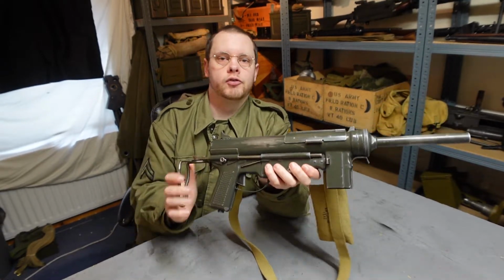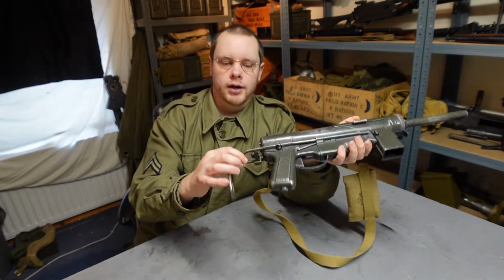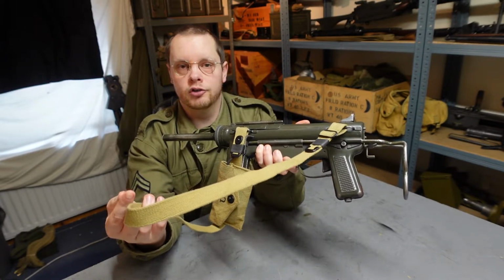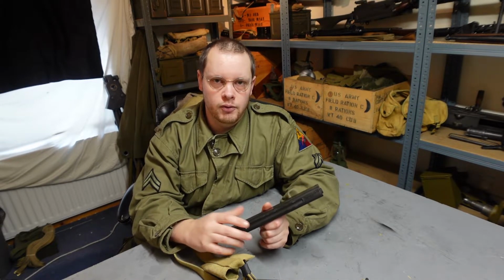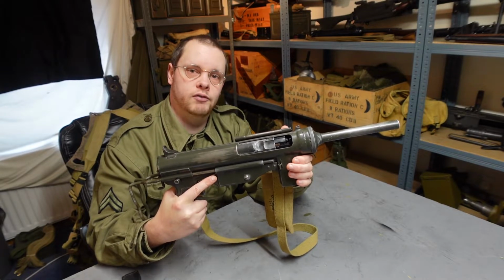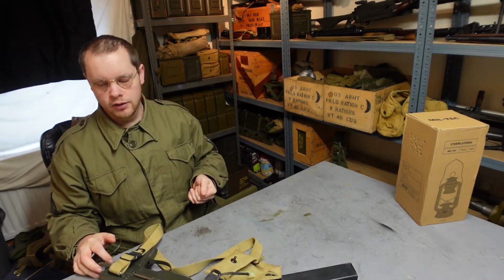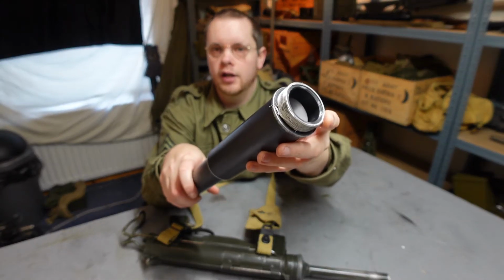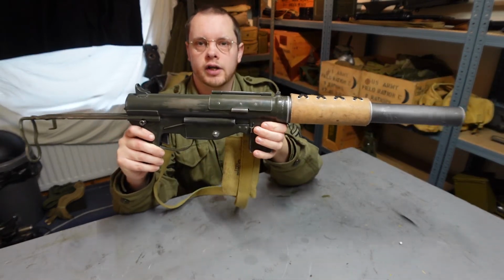Ares M3A1 Airsoft Grease gun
A video showcasing my modified Ares M3A1 Airsoft Grease gun and it's very old Hudson silencer. Includes slow motion!